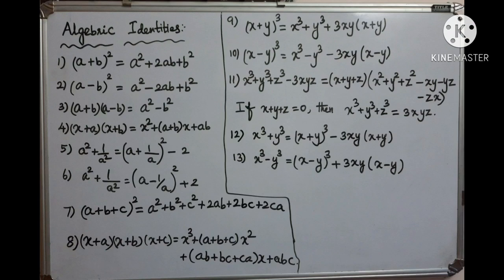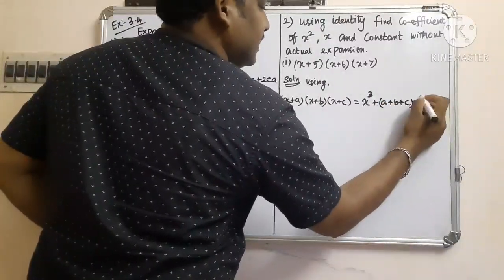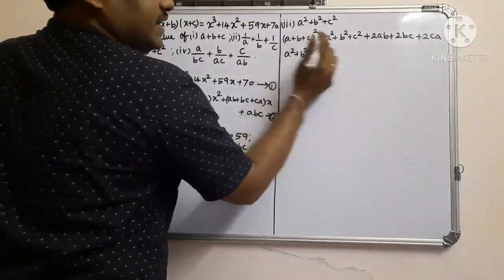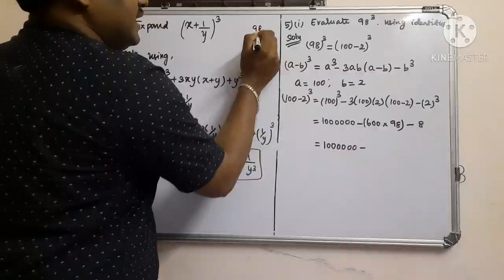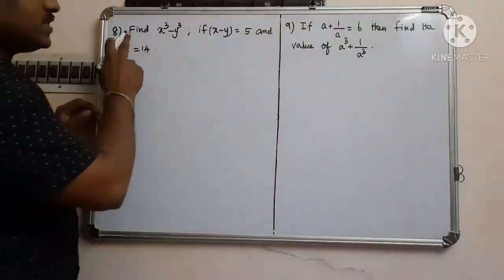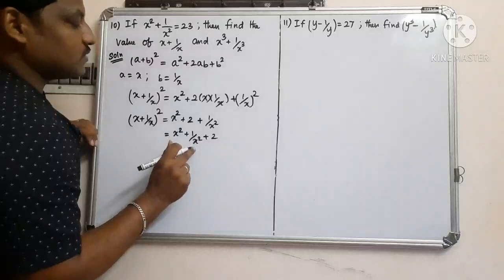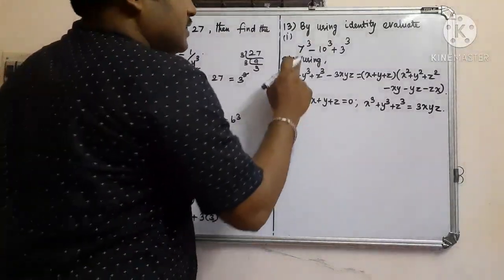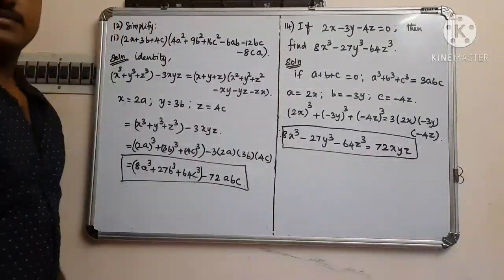9th Maths Algebraic Identities Ex:3.4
Unit-3-Algebra
Algebraic Identities Problems
Exercise:3.4